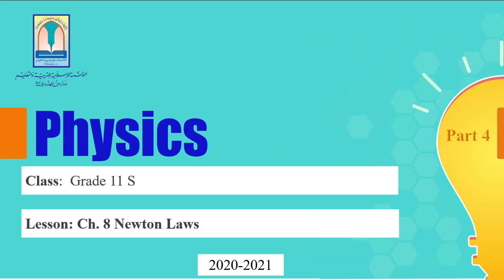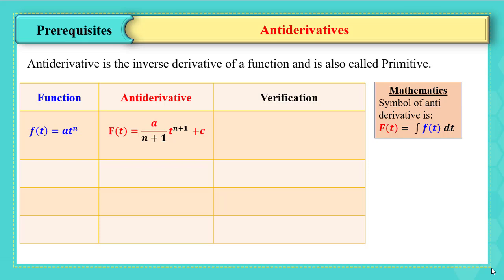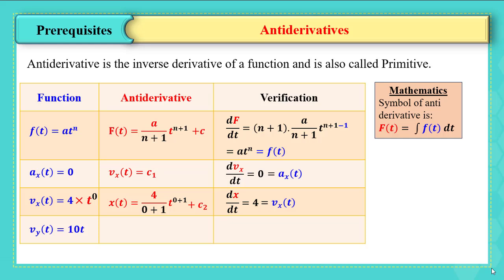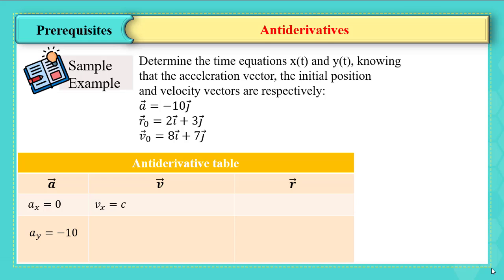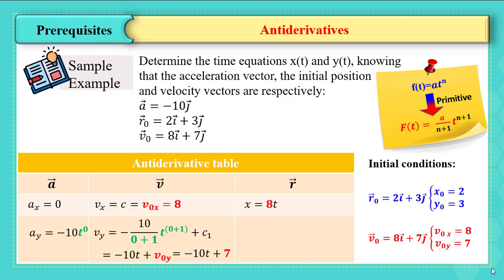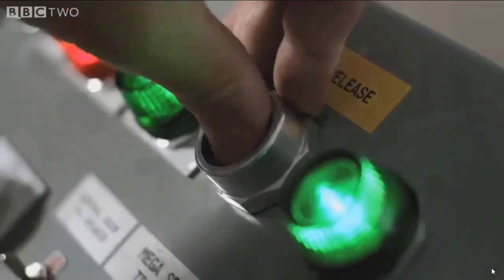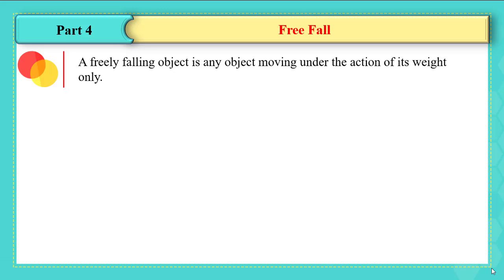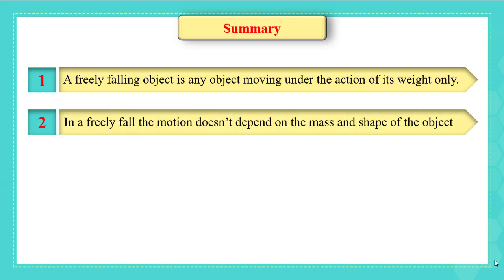G11S Ch8 Newtons 2nd law Vid 4 En 20 21